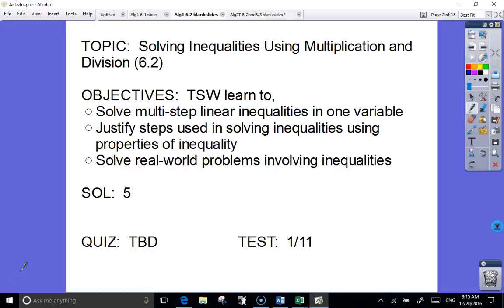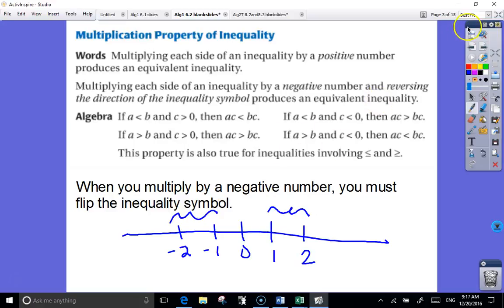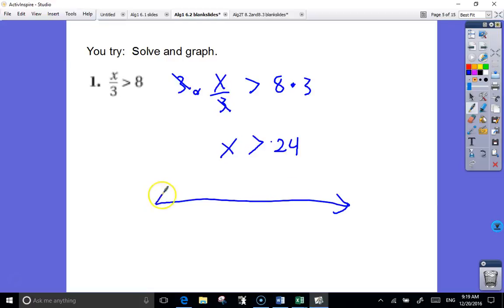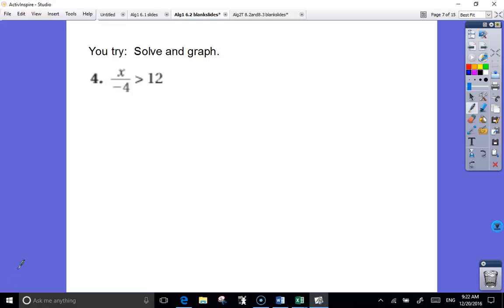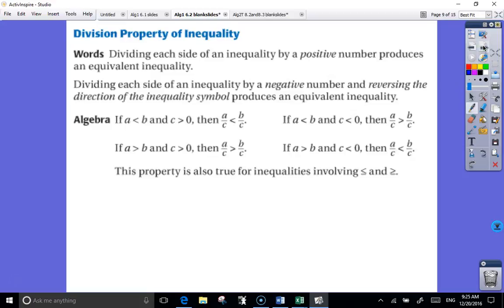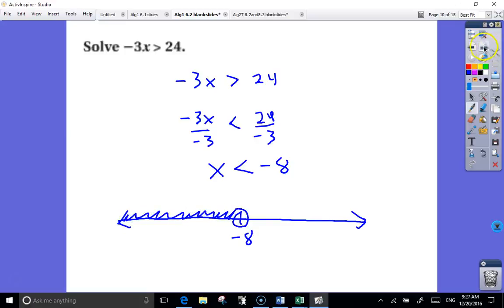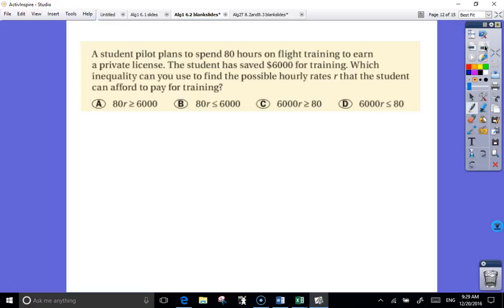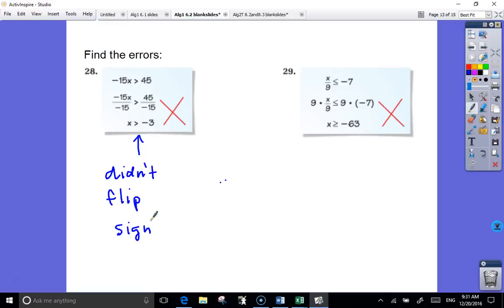Mr Callahan, Math Teacher, Tabb High School